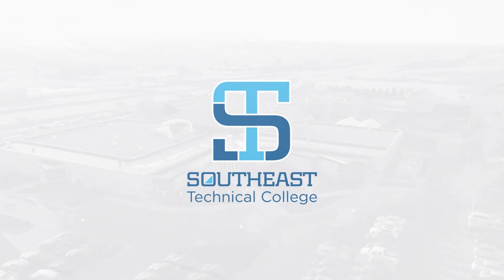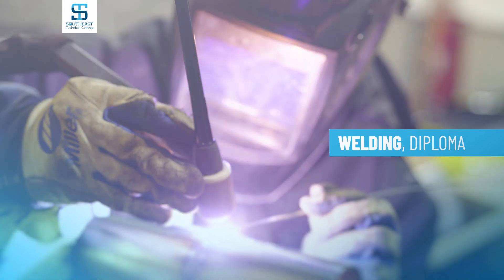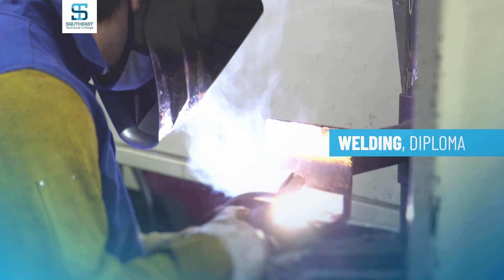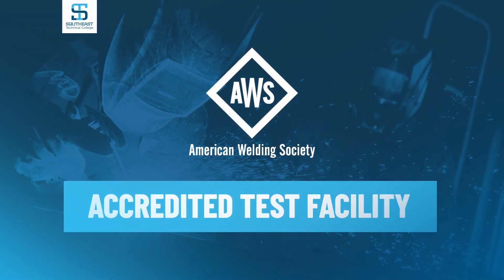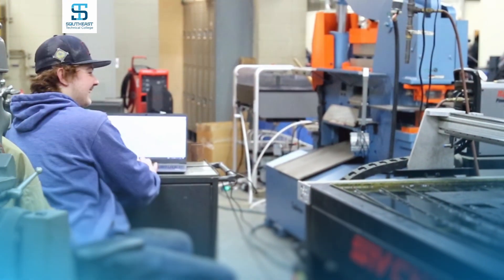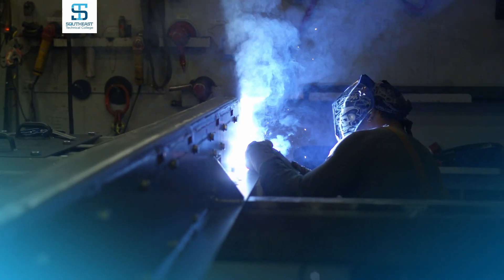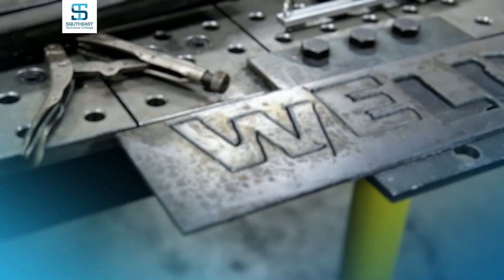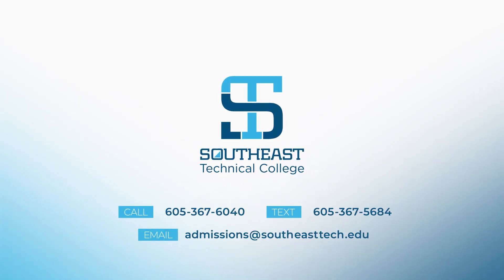Welding Diploma at Southeast Technical College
Learn how to get your welding diploma from Southeast Tech in one year and STC's testing and certification options through Corporate Education!